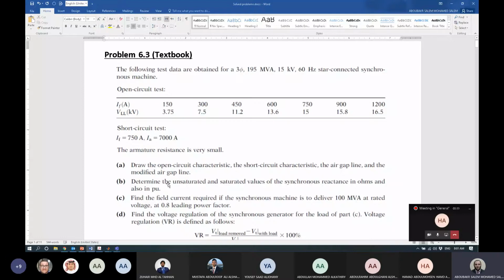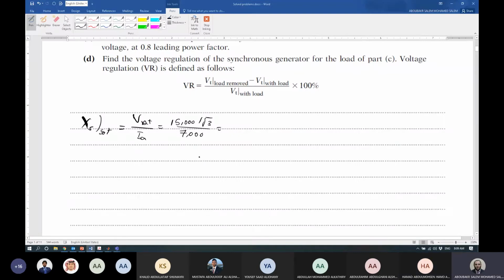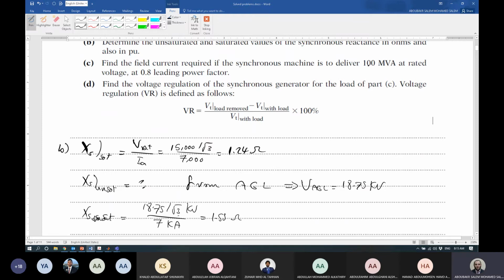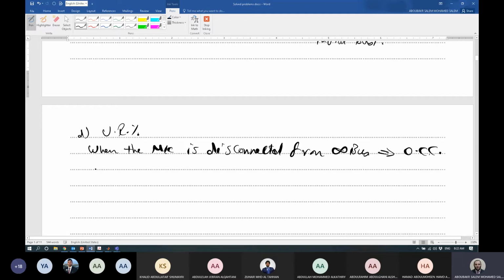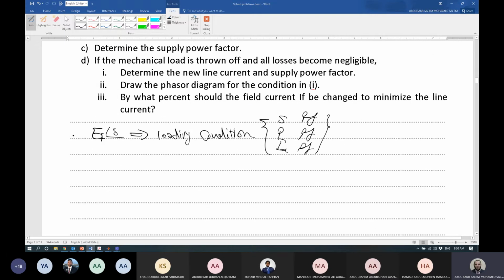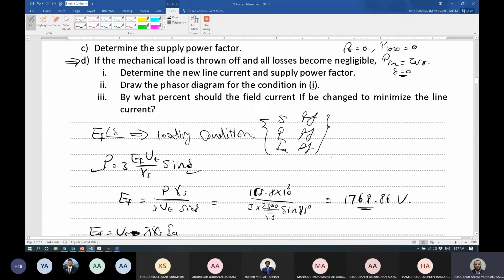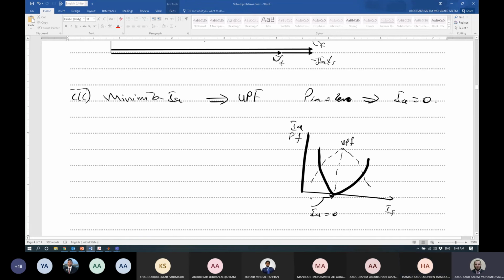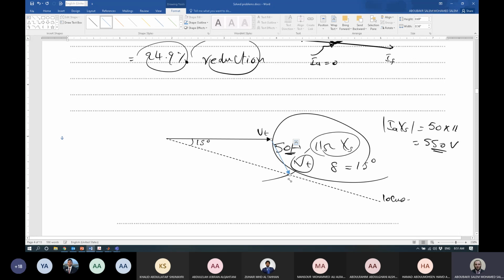Synchronous machine solved problems part 2